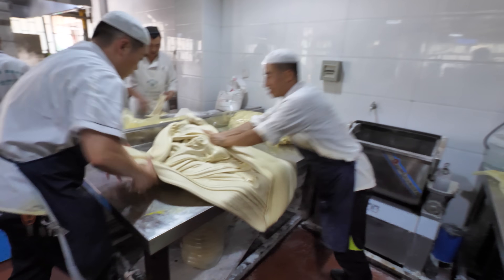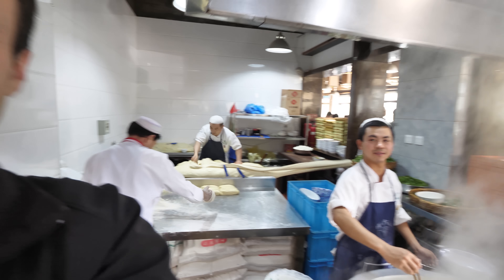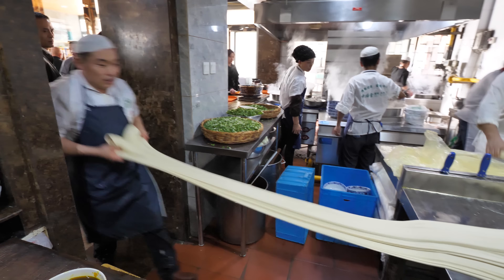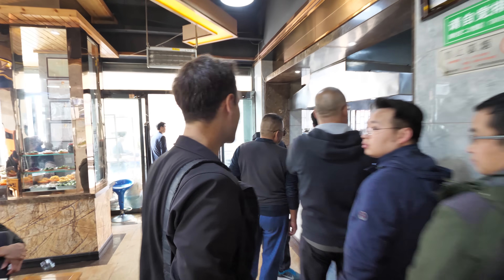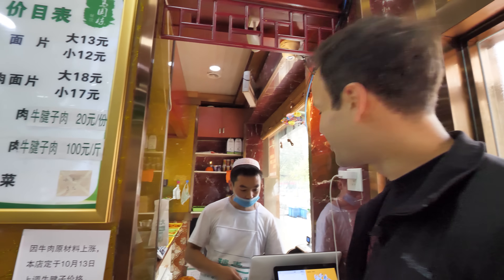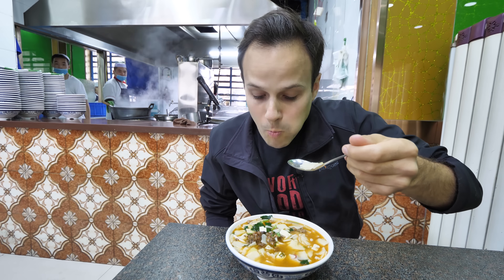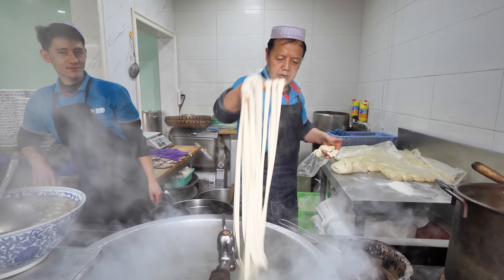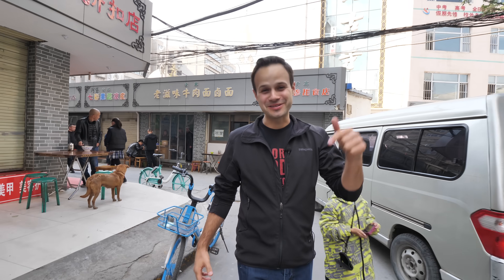LEVEL 9999 NOODLE Skills - The FASTEST + Most SATISFYING Chinese Street Food - Street Food in China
Today, we're bringing you for the ULTIMATE Chinese Street Food Noodle TOUR in Lanzhou, China!!! 4 BOWLS!!! Especially the HAND PULLED NOODLES - INSANE!!! They were made so FAST and VERY SATISFYING to watch!!

Get ready for the MOST SATISFYING and delicious noodles in the WORLD! We're watching the FASTEST WORKERS prepare NOODLES in China - the best STREET FOOD in the world!!!

Thanks a lot for watching these Chinese street food tour videos!